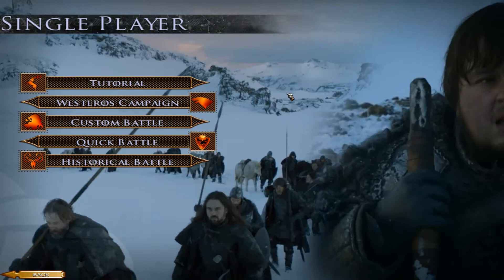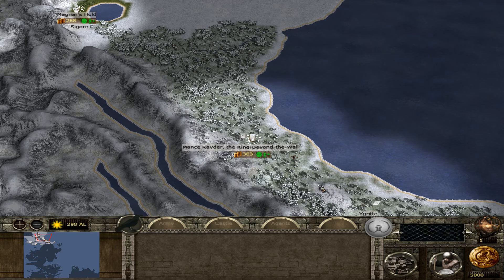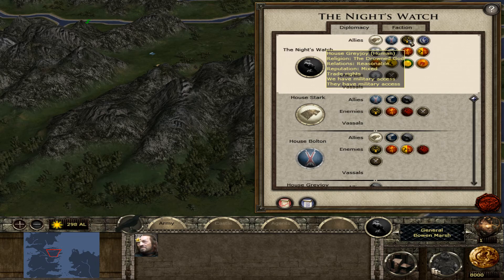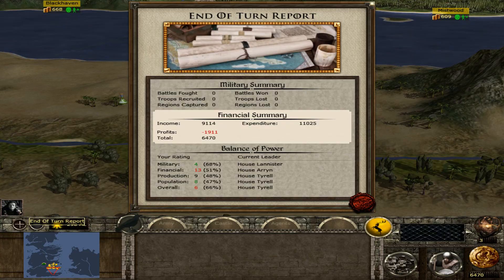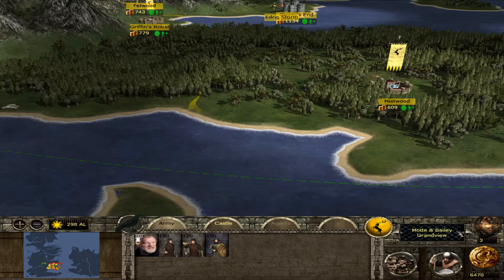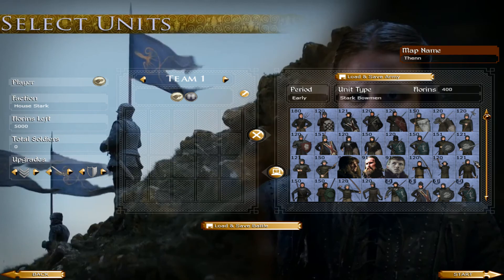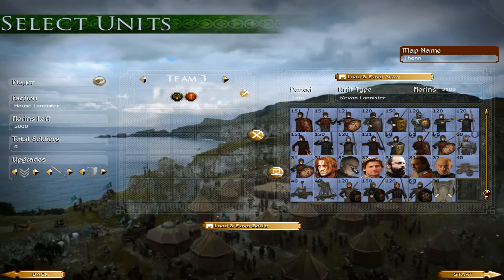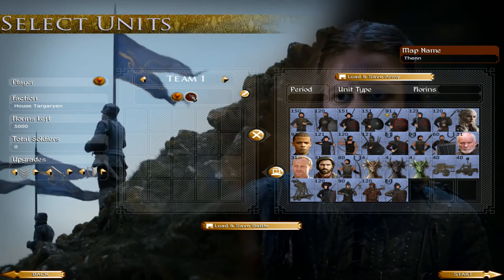Game of Thrones: Total War Enhanced Retro Mod - Preview of the mod! - By Firestorm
I'm previewing/taking a look at GoT Retro Mod by Firestorm - a submod of Game of Thrones: Total War Enhanced that I didn't mod myself at all.

It released about a week or so ago.

"I am Firestorm, one of the modders working on the latest release of GoT Enhanced. This article is to announce the upcoming release of a submod for GoT. I wasn’t sure what to call it, so I will just name it the retro mod. Though the name is just a label, as this has been developed on the old Westeros Enhanced, same as the official GoT Enhanced mod.

Why the retro mod? It was in 2017 that I discovered the GoT Enhanced mod, with all the beautiful work on it, especially the amazing models created by Vltima Ratio. Back then, I didn’t think it was possible to have such amazing models in Medieval II Total War. So I decided to get involved into it and together with Mr. Nygren and the help of a few others we released GoT 5.5 and later 5.6. In the aftermath, I looked at it and it didn’t feel like the game I used to love so much back in 2017. Hence I decided to go back and start from scratch with the hope to achieve something different.

It is a retro version as I did setup the faction rosters similar to the first few GoT versions. The household units have been given priority, followed by the regional units and last, the bannermen/minor houses. It is a retro mod, as there are several rebel settlements on the map, same as in the first ever version of GoT. That helps a lot the small factions, and there is better balance in general. It is a retro version as I used mainly the first models of Vltima Ratio, created in 2016 and early 2017. He remade most units from scratch later on but I think the earlier units were better looking. The look of their helmets, shields and other parts, they were darker and more realistic in my opinion.

Nonetheless, this mod looks very similar to the GoT Enhanced, as they share most assets. This is also set at the time of the War of Five Kings. So, it will look familiar to all who played GoT 5.6. The playable factions are:

So the White Walkers aren’t playable here, and the Free Cities have been replaced by the Dothraki.

There are a lot of features from the older GoT versions coming back. The character voices from the TV show is one of them. I find it a cool feature. Also some interactive scripts are back, like the Iron Bank demanding to be paid back, or the Night's Watch asking for support from the Seven Kingdoms. Also magic is back in Westeros. Melisandre will spawn shadows again. There is also a newscript that sort of emulates the ability of the White Walkers to animate the dead, once they win a battle. The Children of the Forest lurk beyond the wall, they have the ability to launch fireballs, which can be devastating against the White Walkers and any OP unit.

Now, all the great houses have banner carriers, not just the Boltons. Mercenaries are back on the map, there are a lot of new sellswords on both Westeros and Essos.

But there is a lot of new stuff as well. The mod is on a different map, smaller than GOT 5.6, but nonetheless is beautiful. The building tree has been revamped:

Many of the buildings, especially the military ones can't be destroyed, hence the player can't take advantage and give back a ruin to the AI.

Most of these buildings are from Westeros Total War 1.0 and other Westeros mods, besides some I made myself.

There is also improved artwork/ui, a lot of new strat models, new ancillaries, new scripts and a lot more. Essos is not as polished as Westeros, it is there just to give the Targaryens a starting position. The Dothraki faction is very limited and it is there just to counter House Targaryen early on. If the player tries to expand to Essos with a Westerosi faction, he/she must rely a lot on mercenaries and there’s no recruitment pool there.

Though it wasn’t planned at first, I added the custom settlements from Westeros 1.0, except Moat Cailin who couldn’t make it work. I also managed to retexture some Vanilla settlements for some of the important castles in Westeros. Below you can see all the customised settlements on this mod: